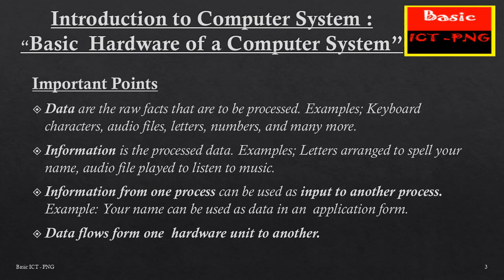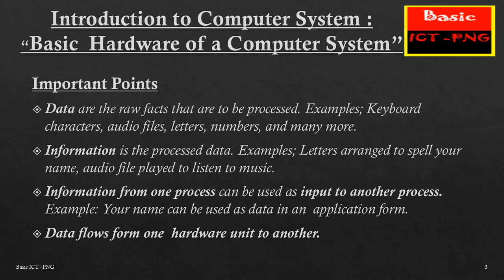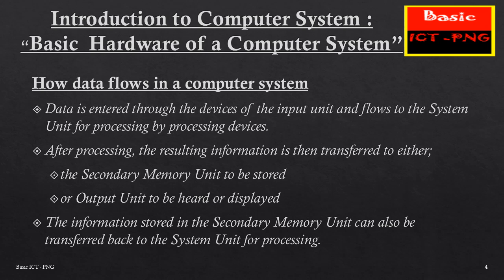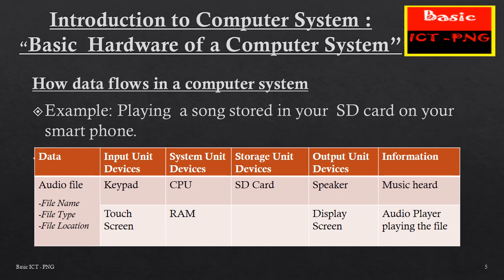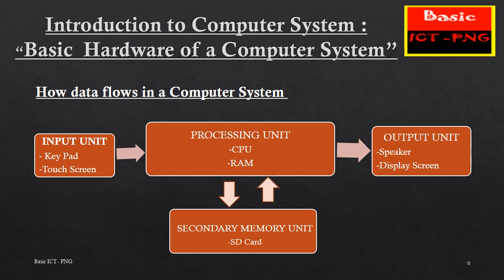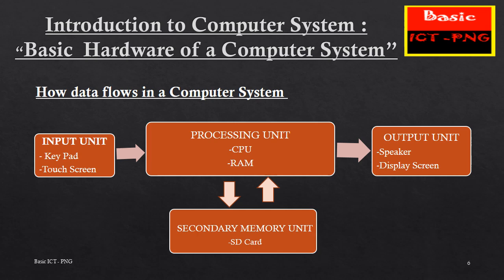How data flows in a Computer System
This is the 2nd video on the topic " Basic Hardware of a Computer System." In this video we explain how data flows in a computer system. While there are several ways to explain how data flows in a computer system, here we explain data flow in terms of the four (4) main computer hardware units which were covered in the first video.